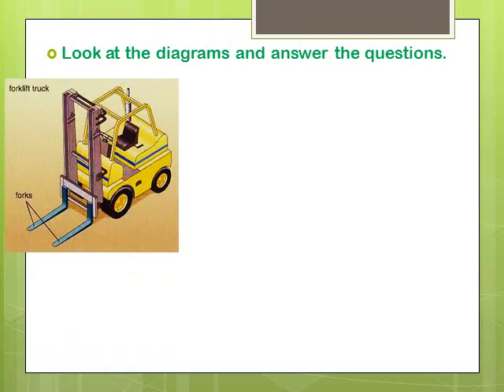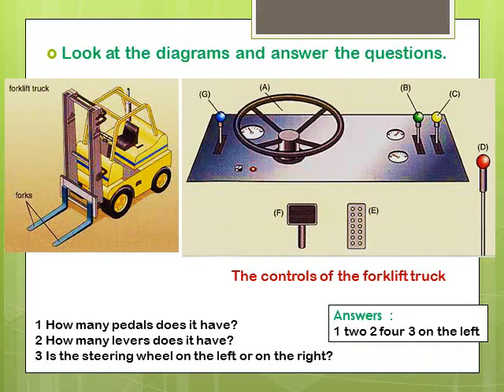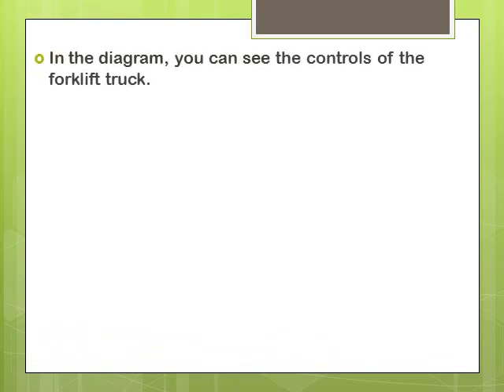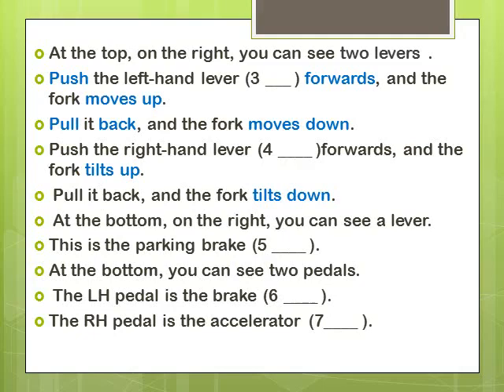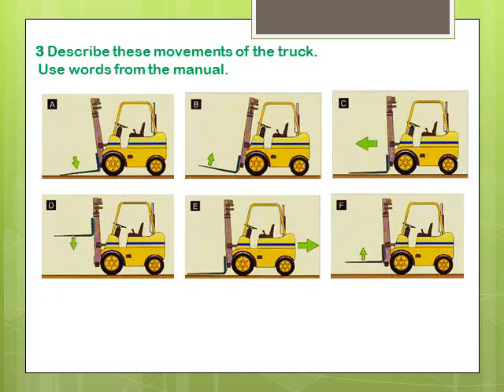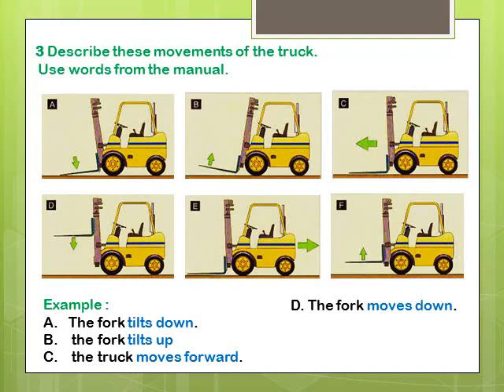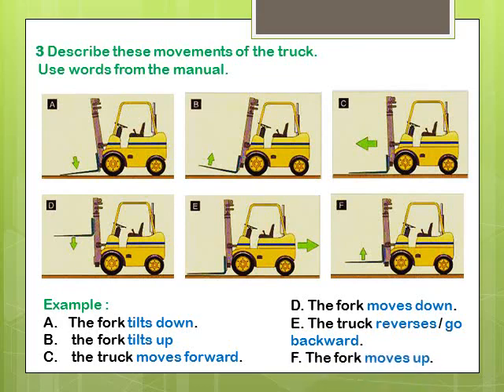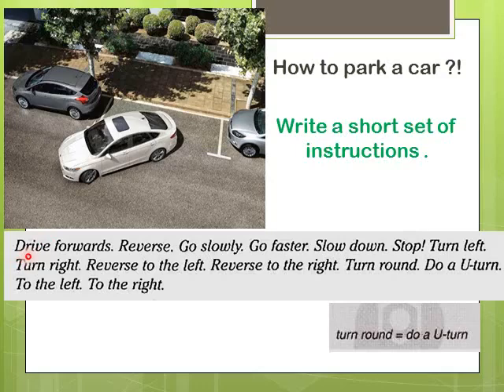Al Ameeriah ITEC English Course Year 1 Session2 22 3 2020